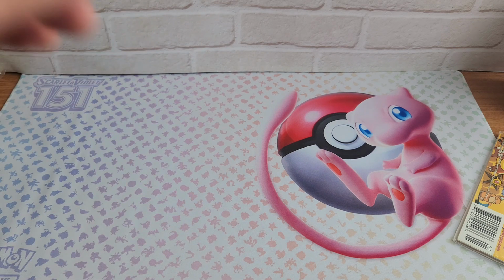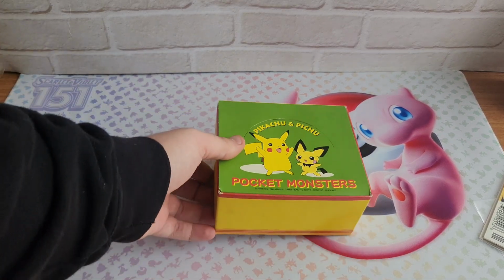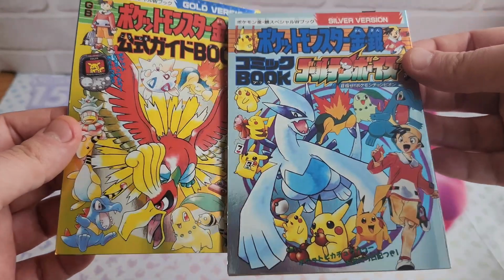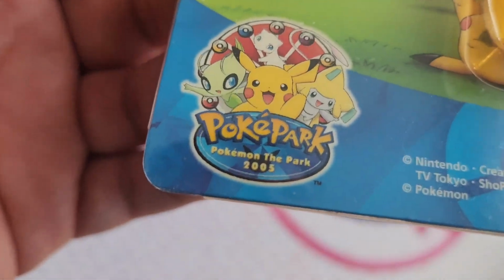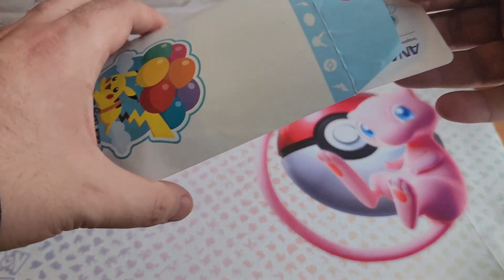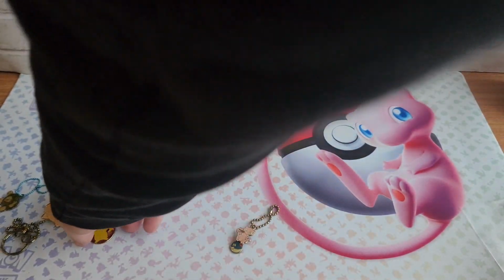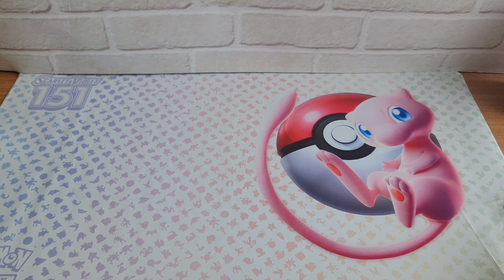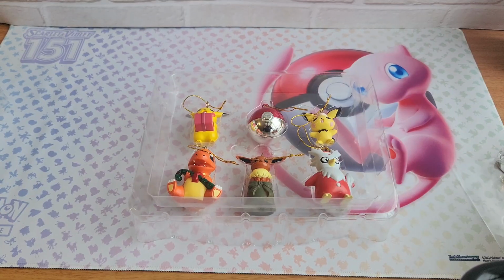I Bought The Weirdest Pokemon Toys + Merch I've EVER Seen!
Check our website for your favourite Collectables, Retro Toys and Games!

You can find all of our Pokemon Toys Below!